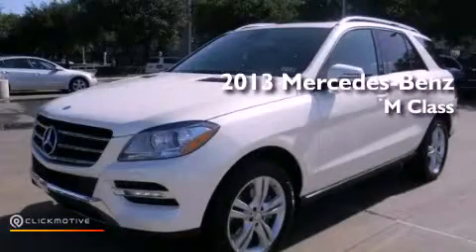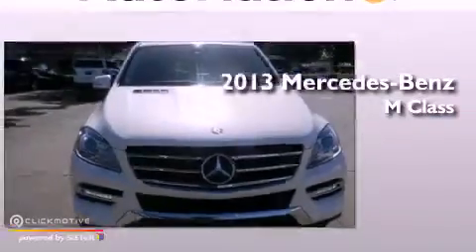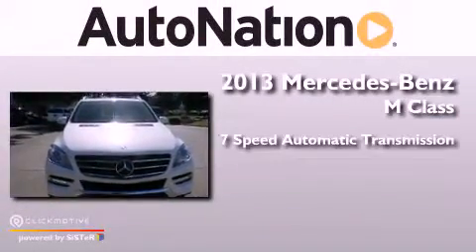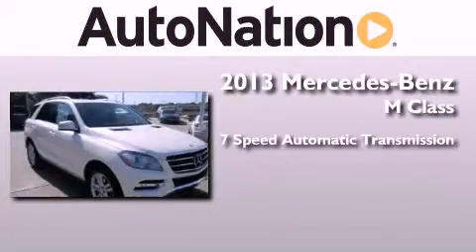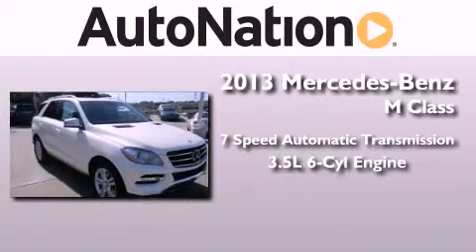2013 Mercedes-Benz ML350 Houston TX 77027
Year : 2013
 Make : Mercedes-Benz
 Model : ML350
 Engine : Gas V6 3.5L/213
 Trans . : Automatic
 Exterior : Diamond White Metallic
 Miles : 5
 Interior : BLACK